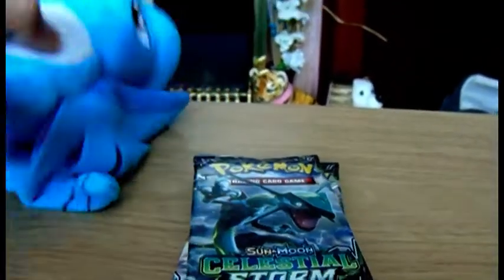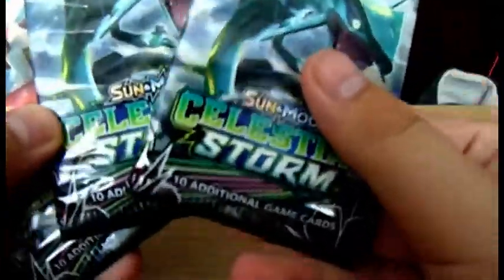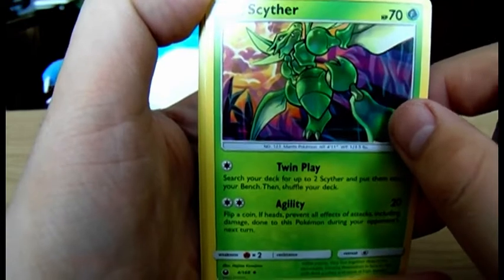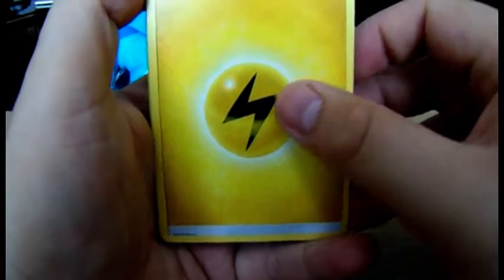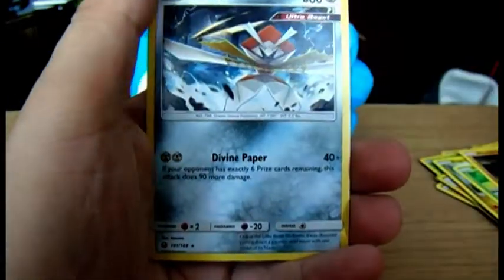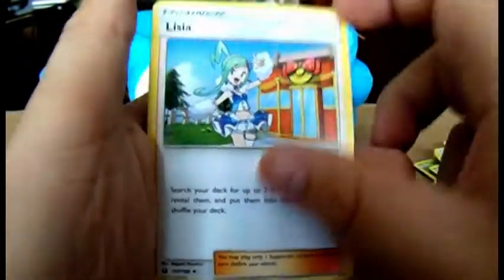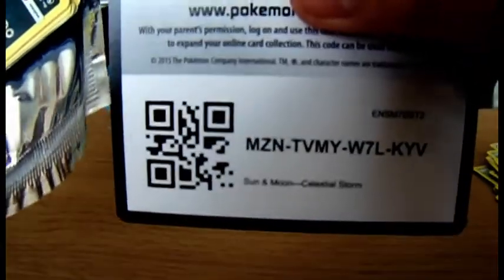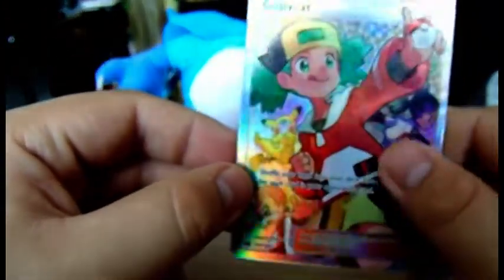Pokemon Celestial Storm ep 1